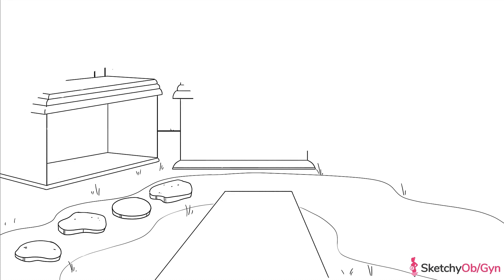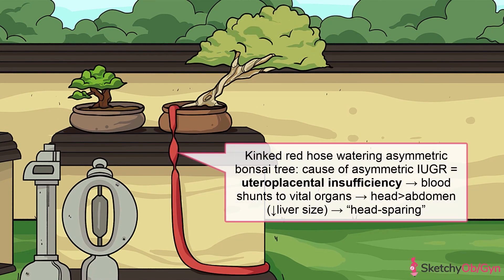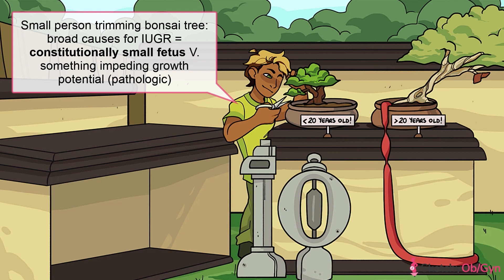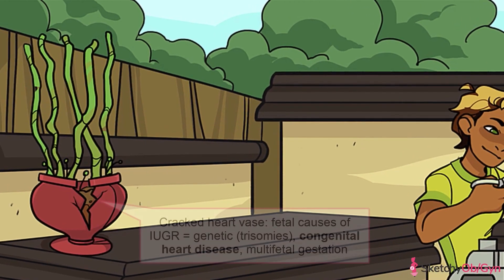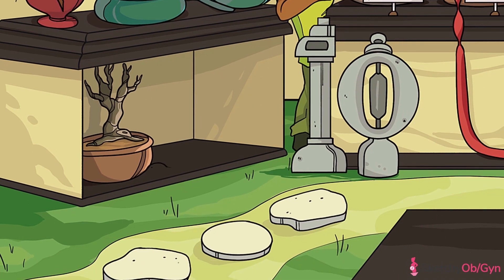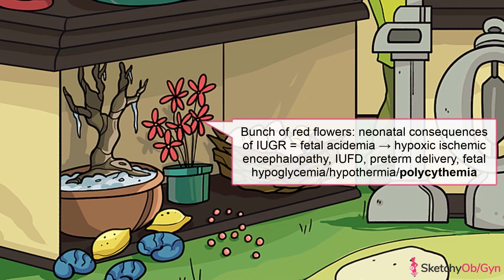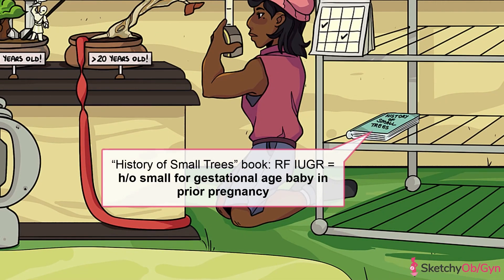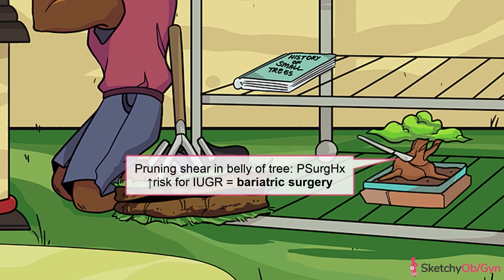Intrauterine Growth Restriction (IUGR) Part 1 of 2 | Definitions, Causes & Risks | Sketchy Medical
Learn about Intrauterine Growth Restriction (IUGR), an obstetric topic capturing fetal growth issues. Explore types, causes, and understanding 10th percentile cutoffs.